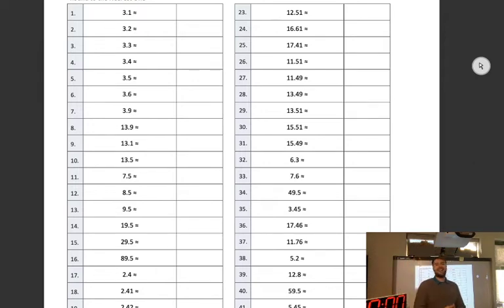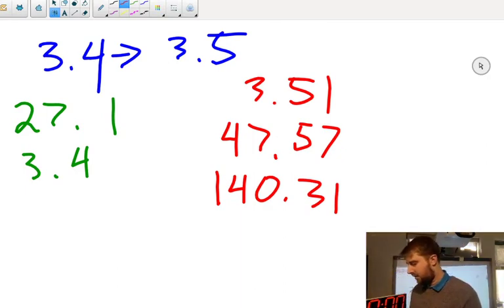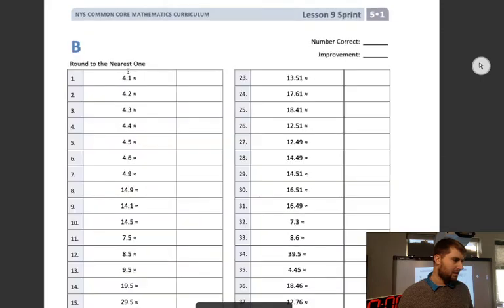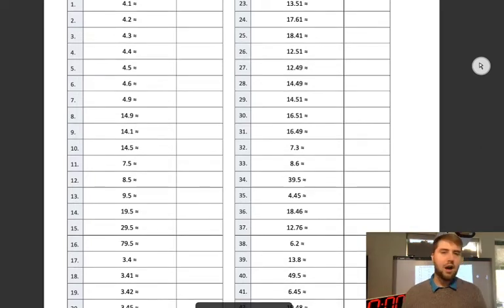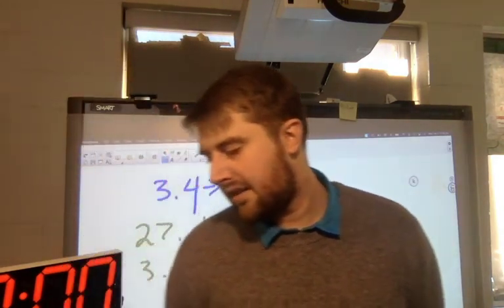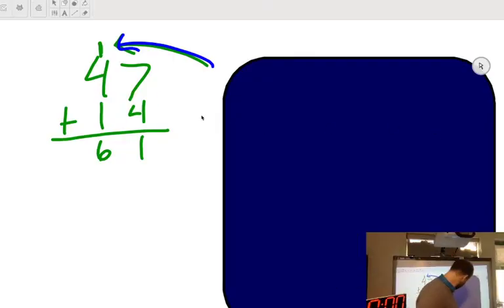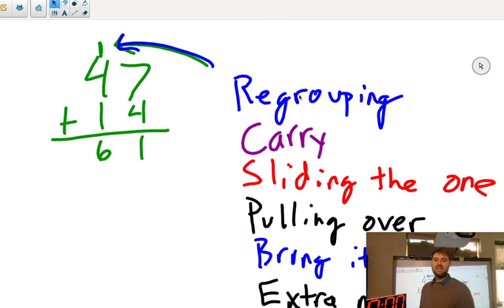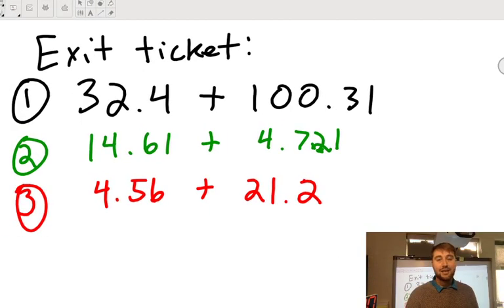02/03 Mr. Spencer's Virtual Math Class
This is the recorded lesson for Mr. Spencer's virtual math class on Wednesday, February 3, 2021.